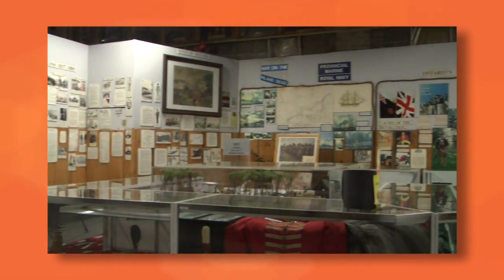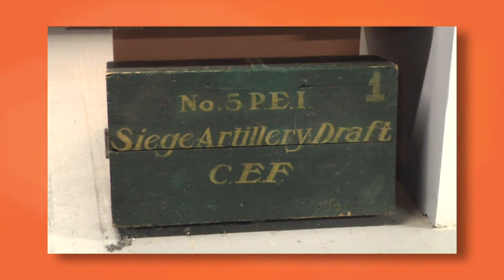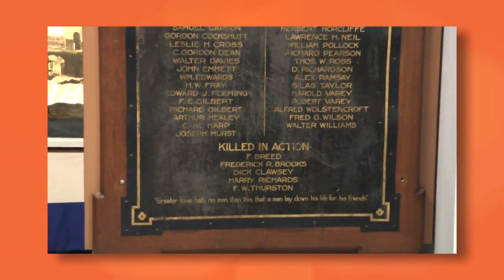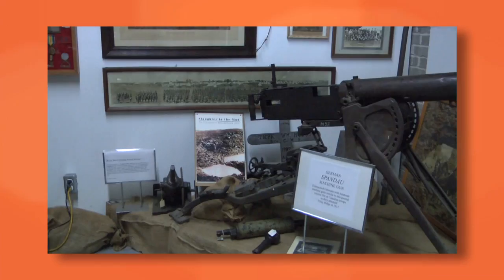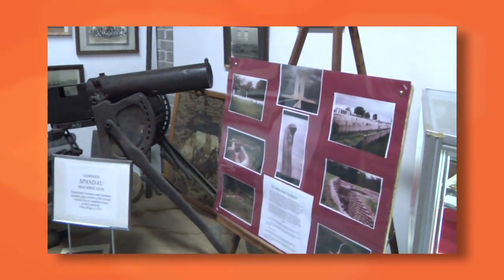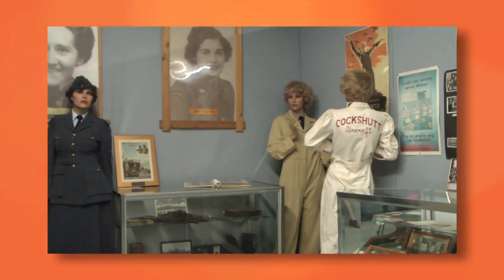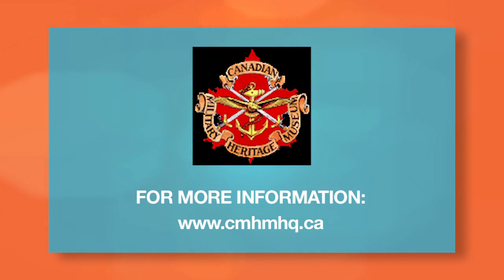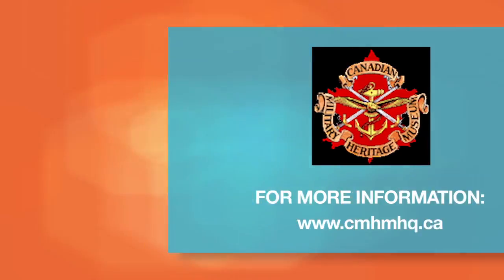Welcome To Your Community - Canadian Military Heritage Museum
Visit the Canadian Military Heritage Museum and experience what it means to be in the armed forces.

With artifacts and displays from several Canadian wars including the War of 1812, WWI, and more, there is so much to learn, do and see at the Canadian Military Heritage Museum.